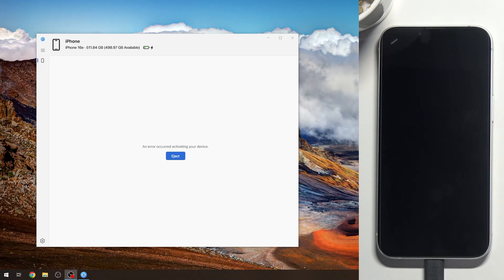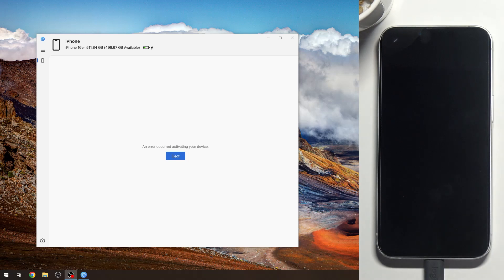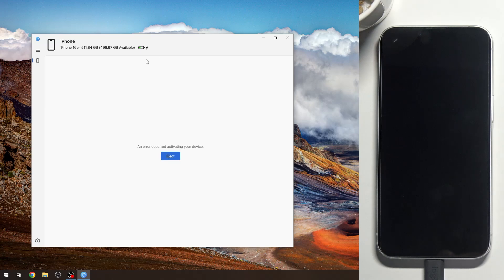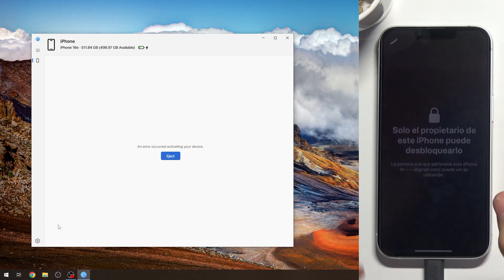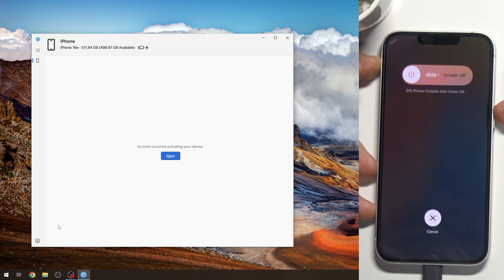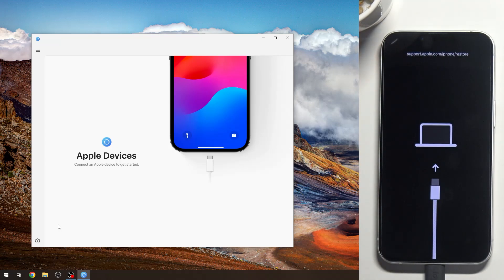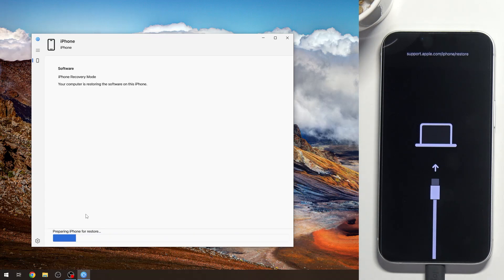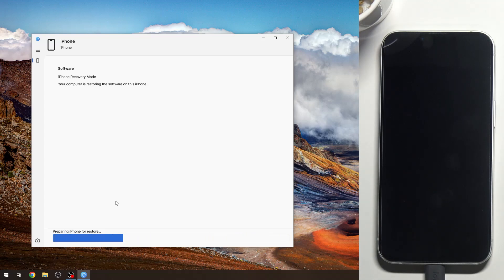iPhone 16e – How to Bypass Screen Lock & Perform a Hard Reset? 🔄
Forgot your password and can't access your iPhone 16e? In such cases, performing a hard reset can help restore factory settings and remove the screen lock. This method is useful if you've been locked out of your device, but keep in mind that it will erase all data. Before proceeding, ensure that you've backed up important files to avoid losing them. In this guide, we'll show you how to bypass the screen lock and perform a hard reset on your iPhone 16e step by step.

How to factory reset iPhone 16e without a password?
How to enter recovery mode on iPhone 16e?
How to restore data after a factory reset on iPhone 16e?